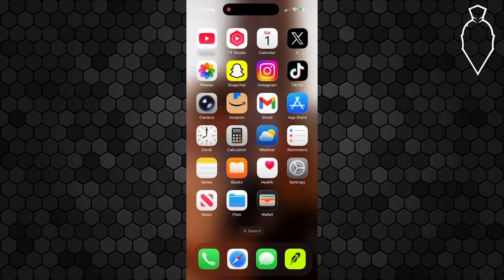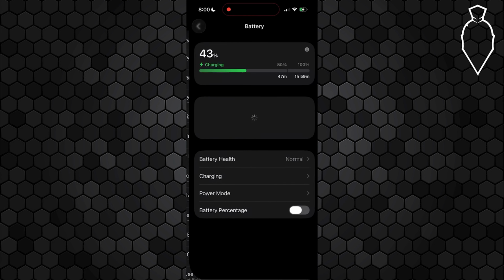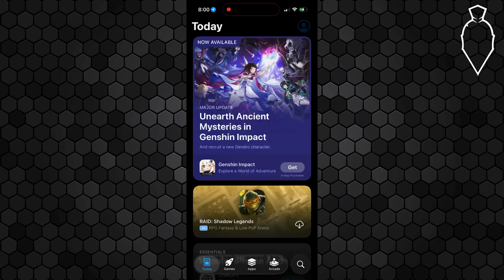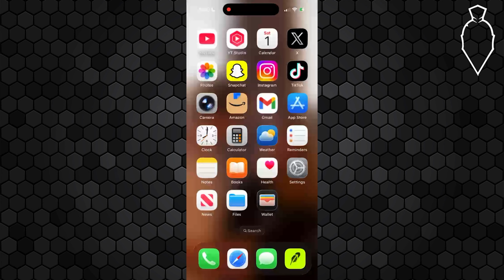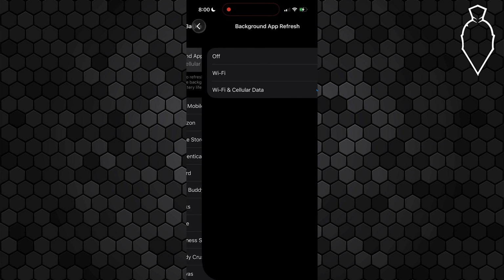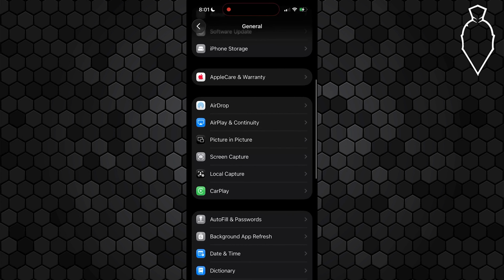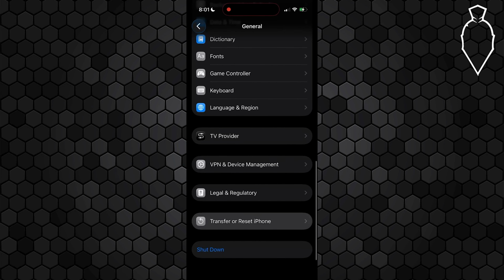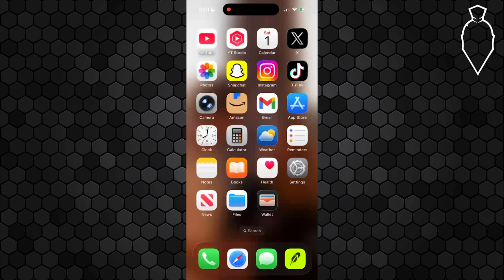How To Fix iPhone Lag After iOS 26 Update - Full Guide